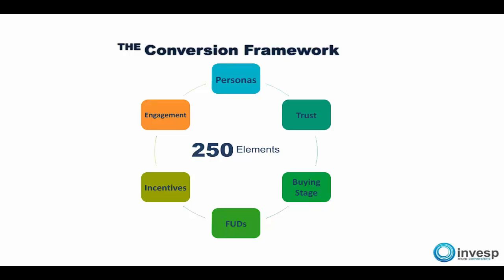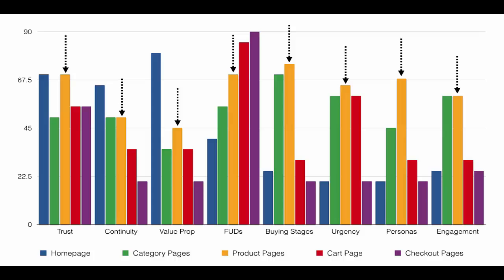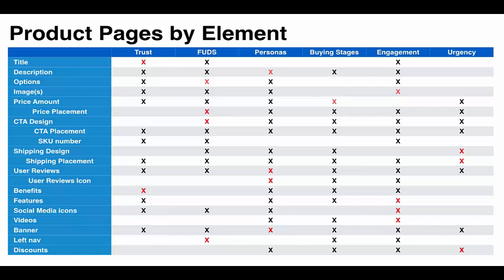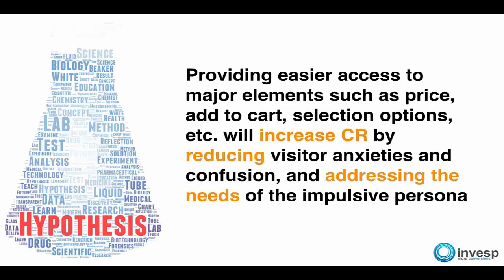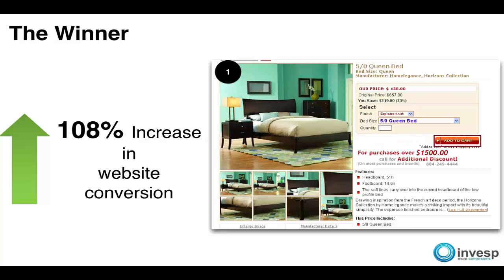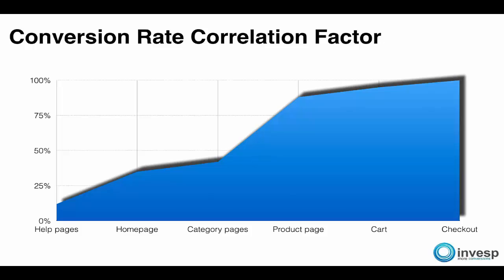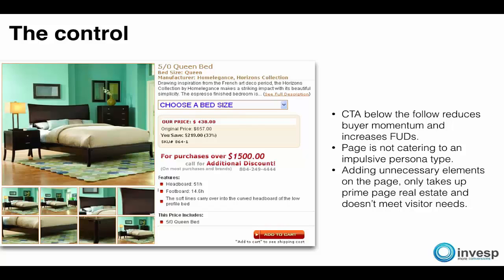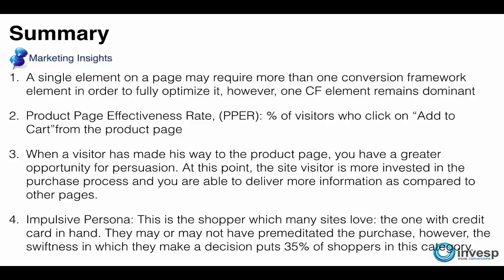Getting 2x more conversions from product pages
For the majority of e-commerce stores, a product pages should convert the majority of its traffic through proper persuasion, anxiety alleviation, and better usability. However, product pages for many e-commerce websites suffer from a low Product Page Effectiveness Rate (PPER).